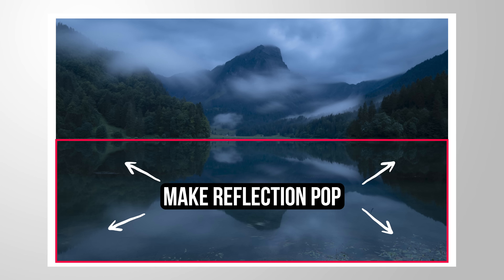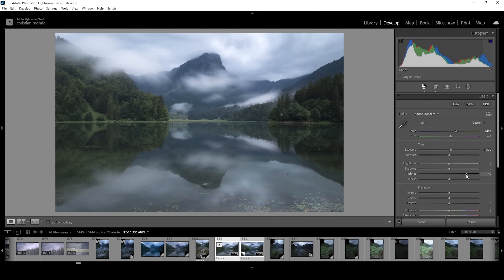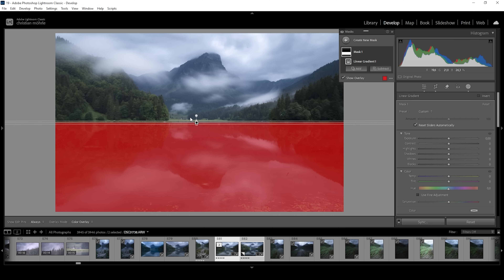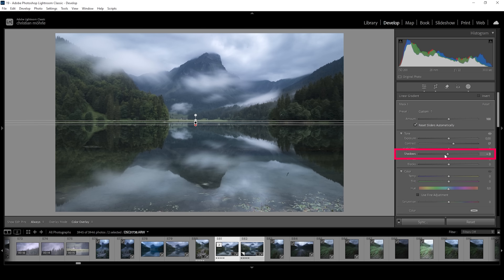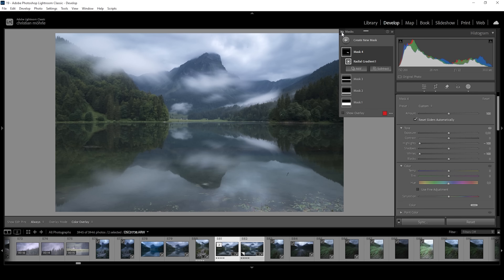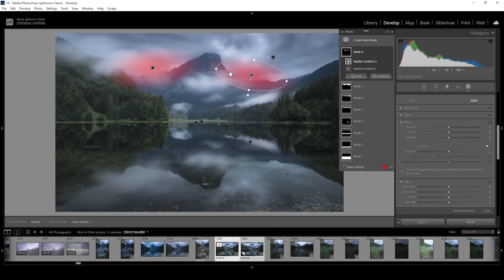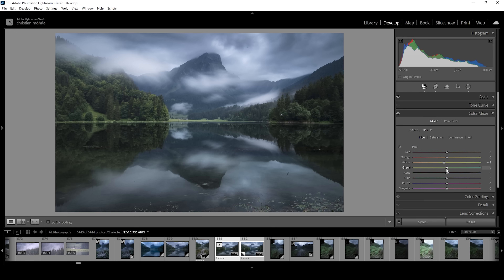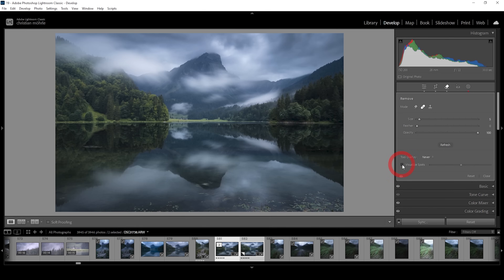Use THIS LIGHTROOM TRICK to Make REFLECTIONS POP!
Make Reflections in your landscape photos pop using Clarity & Contrast in Lightroom!

▶️ Camera Bag

0:00 Intro
0:27 Basic Adjustments
3:30 Make the Reflection POP
8:20 More Masking
12:00 Color Grading
13:30 Sharpening